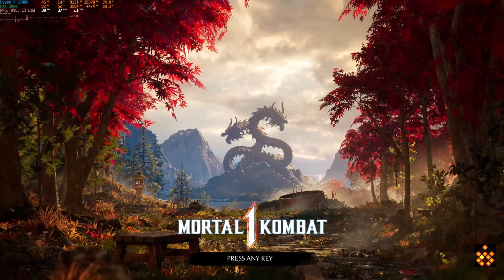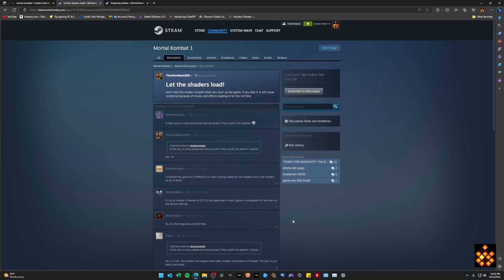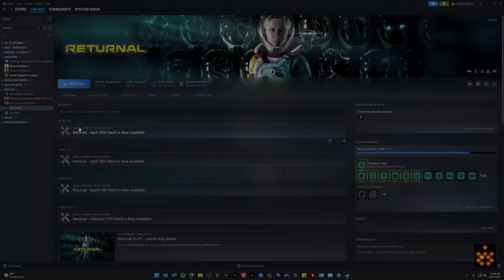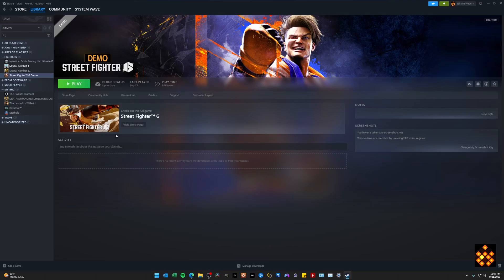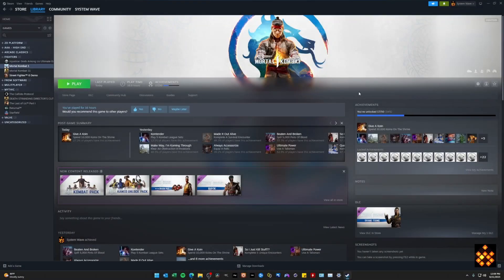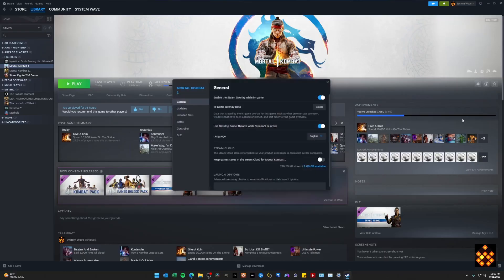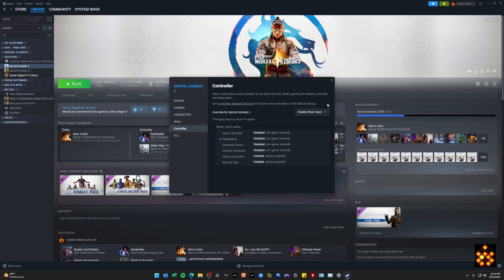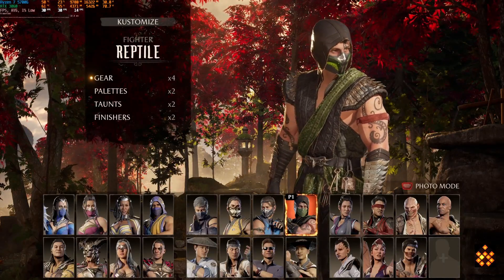Mortal Kombat 1 - Repeated Shader Load Fix & PS Icons for Steam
Welcome Back to the Rat's Den!

Here's a short video that talks about two issues that some users are experiencing with repeated shader loading and ps5 icons to display in game.

0:00 Intro
0:45 Forum for repeated Shader Loading
1:16 Repeated Shader Load Explanation
2:15 Issue Spread Across Other Games
2:52 How to turn off Cloud Save Syncs
4:06 Is your remoterecognized as a PS remote?
4:38 How to Set Steam to Show PS Icons in MK1
4:52 Issues with USB Controller Dongles
5:49 Outro